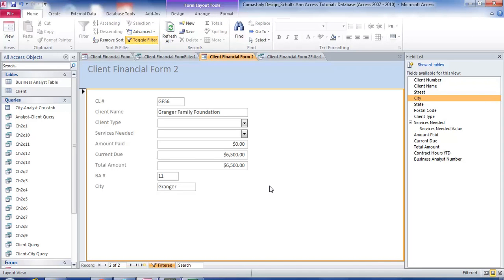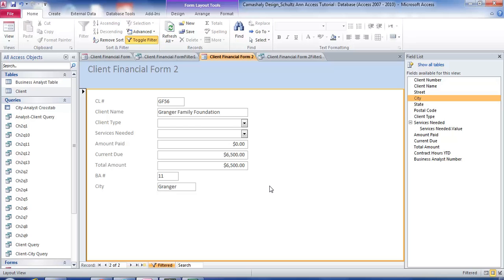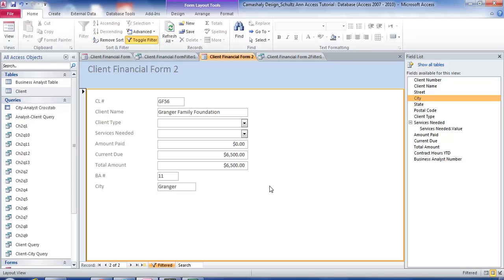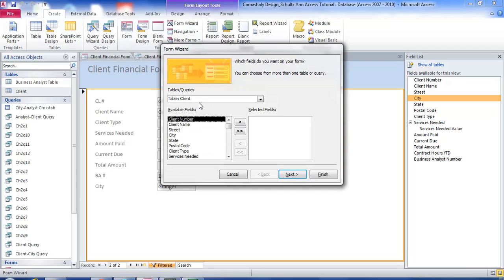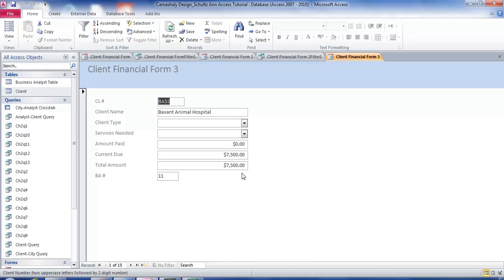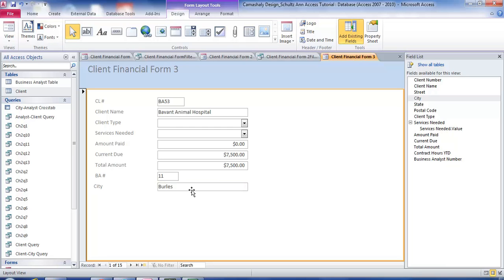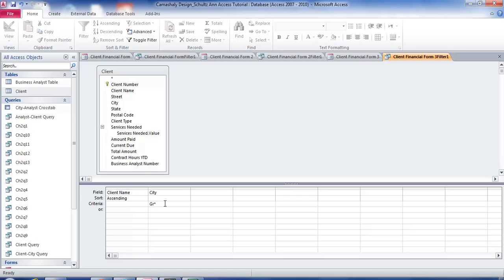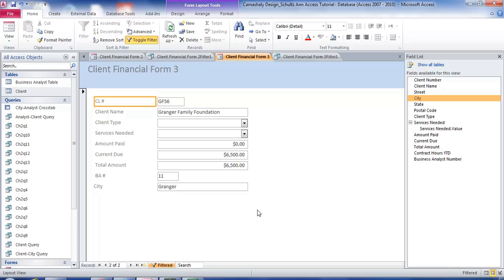Access Training Module for LIS 7410 Software Productivity Tools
The purpose of this training module is to teach users how to create a form using the Form Wizard, to add a field to a form, and to filter and sort using a form in Microsoft Access.